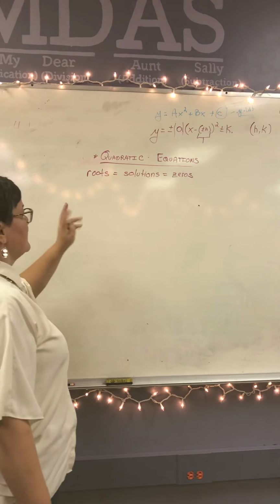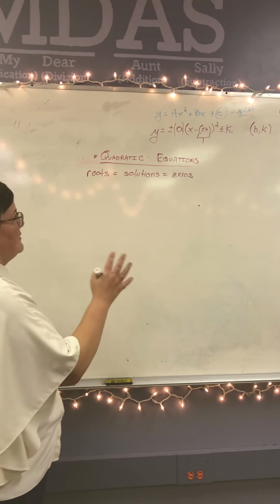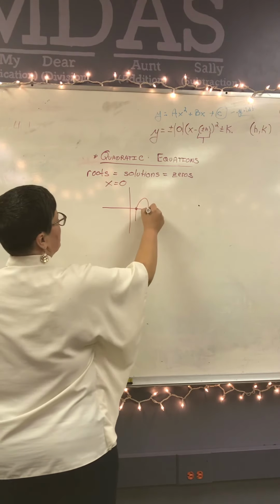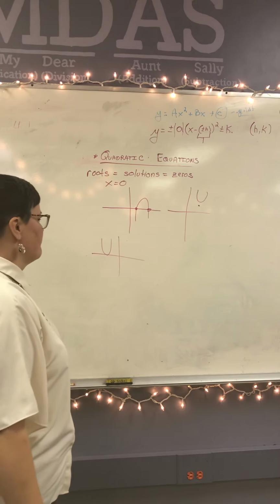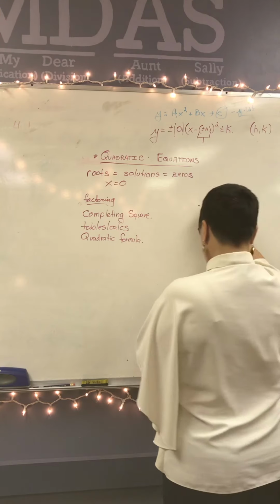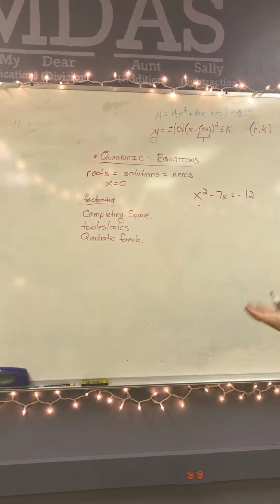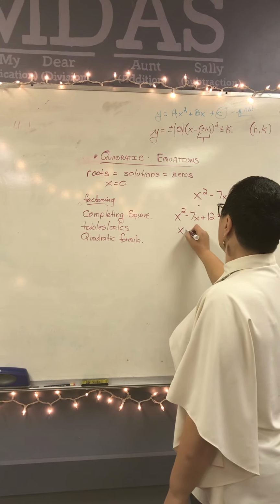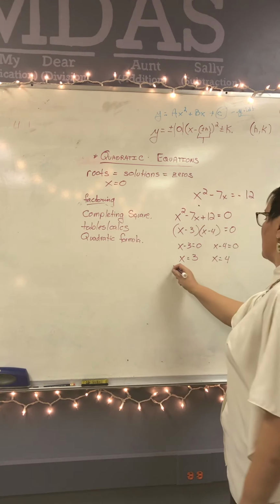Quadratic Equations Intro